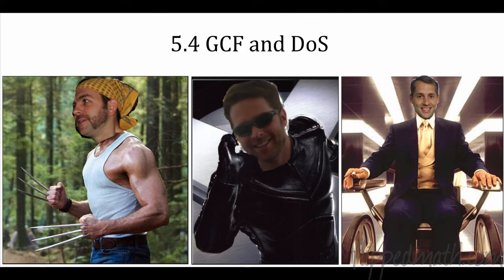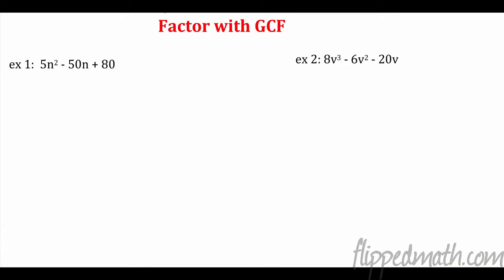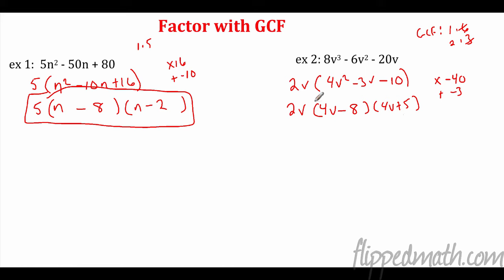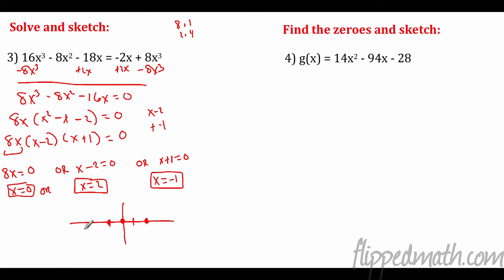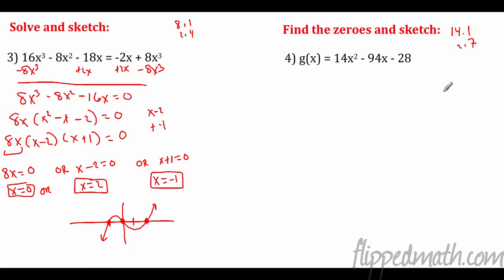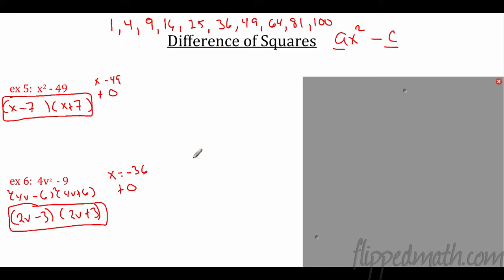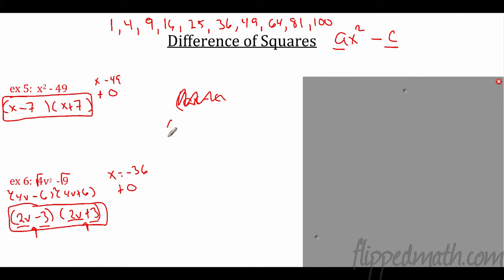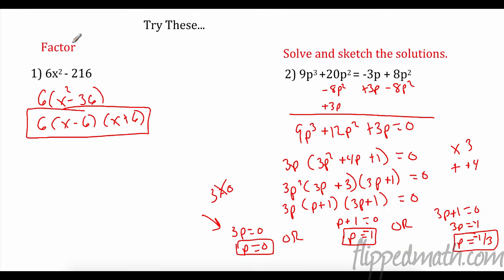Traditional Algebra 2 – 5.4 Greatest Common Factor and Difference of Squares